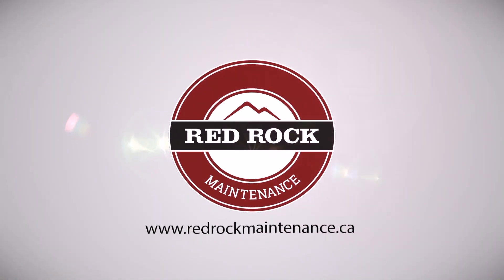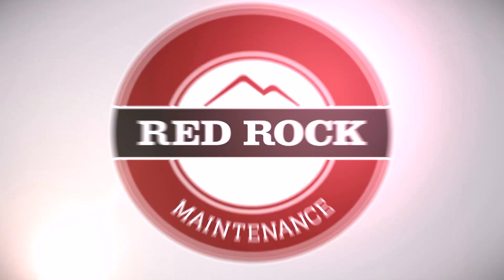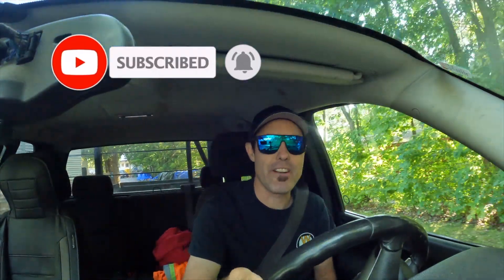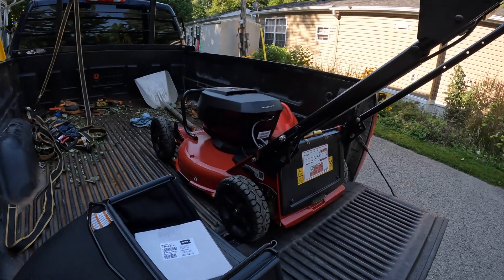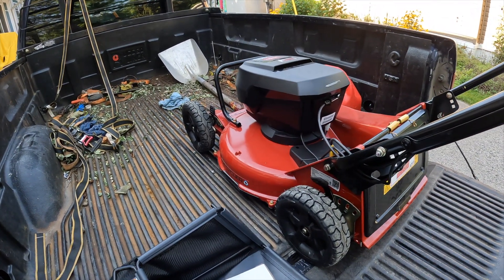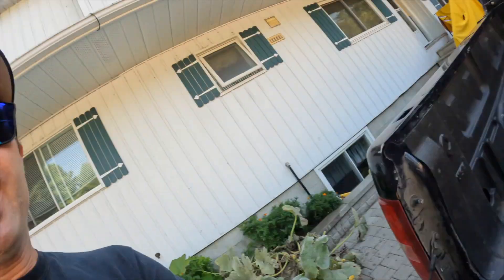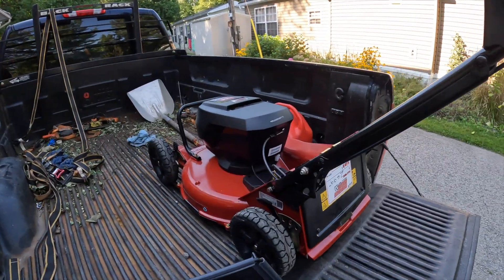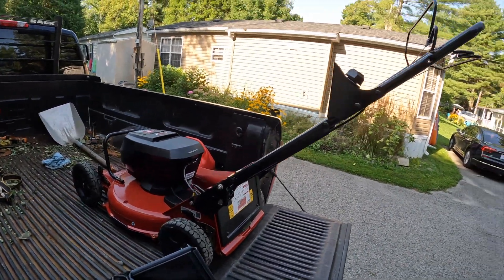We just bought the NICEST new Mower!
What new mower did we buy?

Blink Video Doorbell

The 10xX Rule

The E-Myth Revisited

3M Work Tunes Bluetooth

Kujo Yardwear shoe

Anker Magnetic wireless charger

OUR GEAR

Lawn Care

2 Stihl FS90R's
1 Stihl FS91
ECho SRM 3020
2 StihlBR 700 Backpack Blowers
StihlRB400 Power washer
2 Echo PB8010 Backpack Blowers